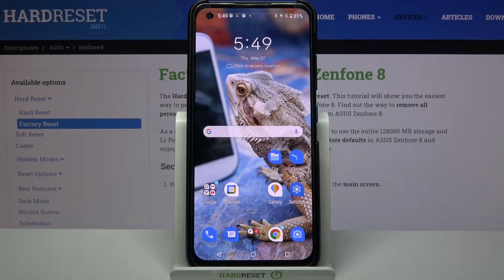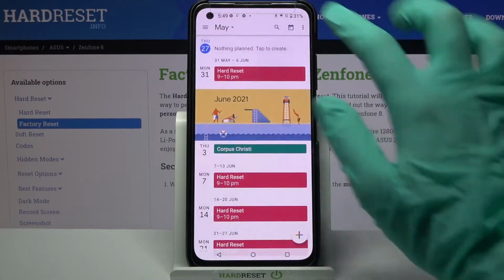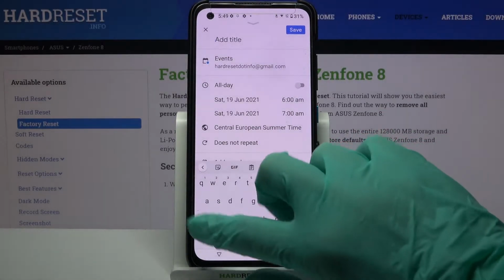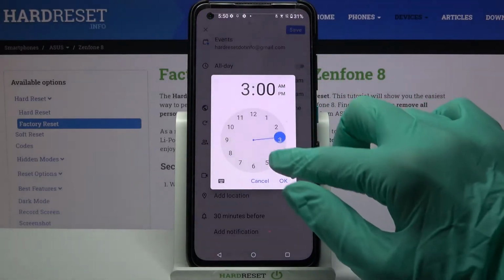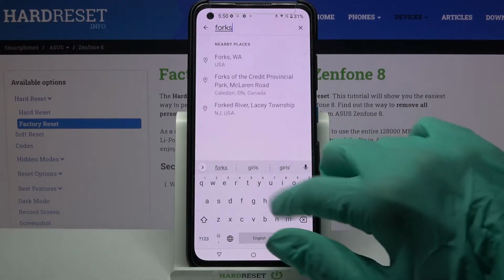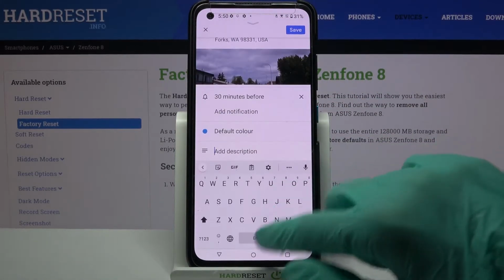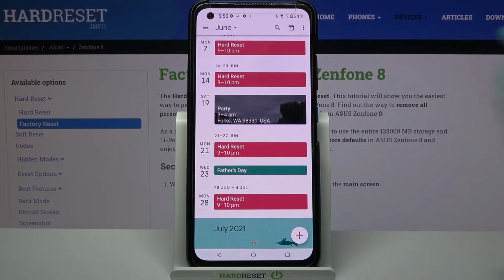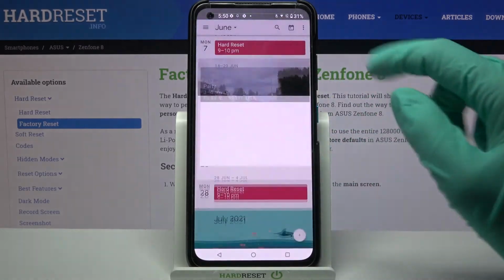How to Use Calendar in ASUS Zenfone 8 – Add Event to Calendar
Learn more info about ASUS Zenfone 8:
If you have a lot of activities and you have trouble planning your day, then you should use the calendar on your ASUS Zenfone 8. Our expert will show you how to easily add an event to your calendar and how to set a reminder. Thanks to the calendar in ASUS, you will not miss any important event, birthday party or important meeting. Visit our YouTube channel for more useful features of ASUS Zenfone 8.

How to create an event in ASUS Zenfone 8? How to add event to calendar in ASUS Zenfone 8? How to save the date in ASUS Zenfone 8? How to use calendar in ASUS Zenfone 8? How to create event in ASUS Zenfone 8? How to Set up Reminder on ASUS Zenfone 8? How to Add Calendar Notification in ASUS Zenfone 8? How to Customize Calendar in ASUS Zenfone 8?  How to add event to Google Calendar in ASUS Zenfone 8?